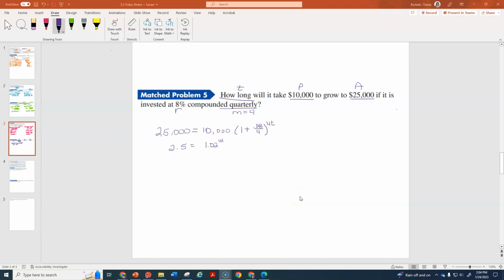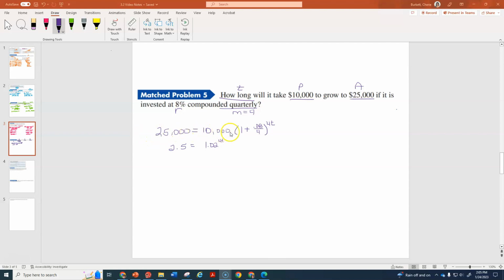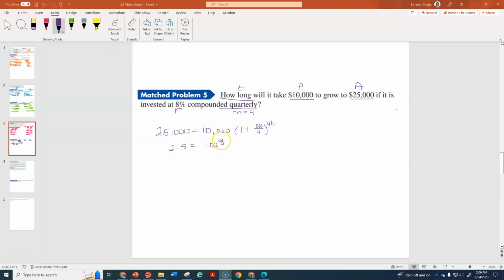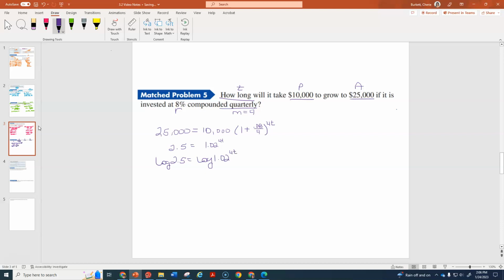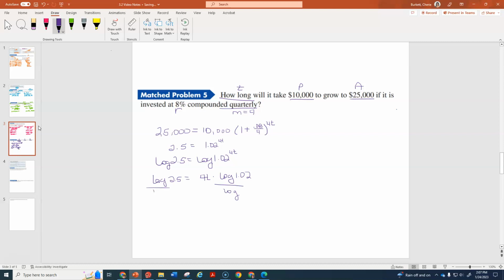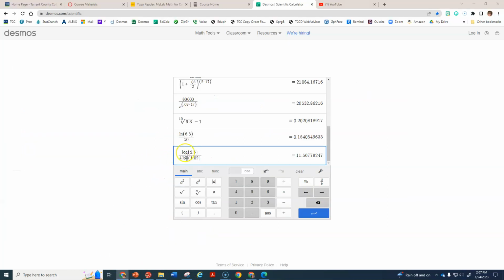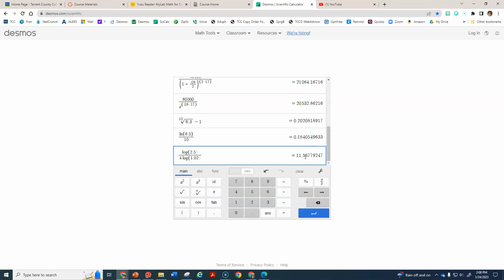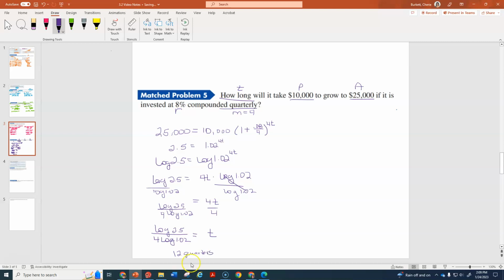Math 1324 3.2 Example 5